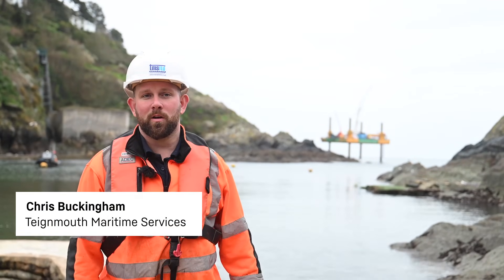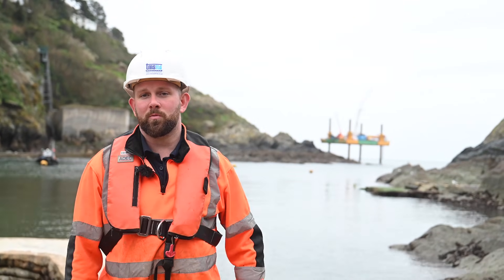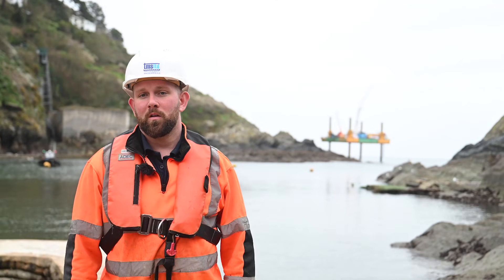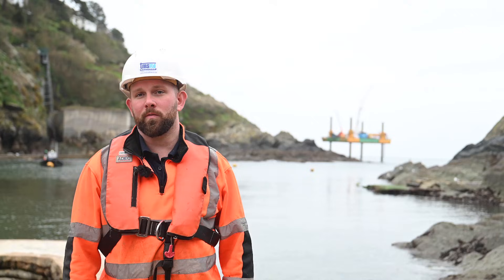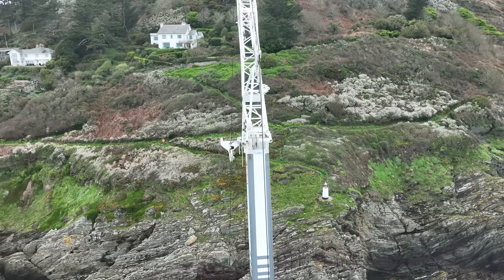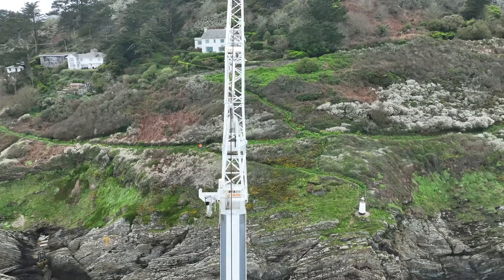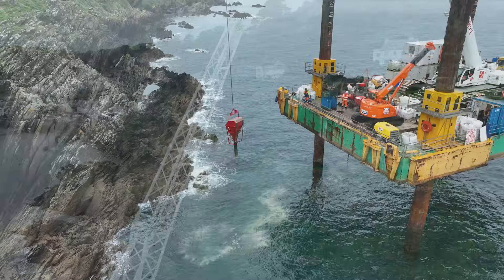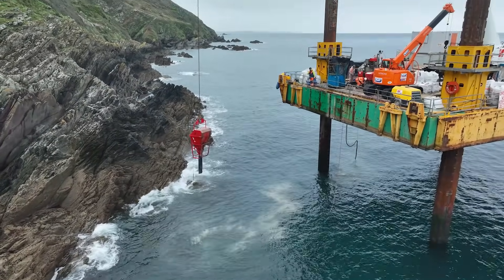LTR 1220 Boom and Tide | Liebherr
​The telescopic crawler crane of the LTR series combines the advantages of all-terrain cranes and crawler cranes. Thanks to the excellent manoeuvrability of the crawler chassis, LTR cranes can be used on any terrain without any problems. The crawler undercarriage eliminates the need for stabilisers, as is the case with all-terrain cranes. This is why an LTR 1220 from our customer Select was used on a jack-up vessel in Polperro, in the south of the UK. With its dimensions of 9.50 m x 7.60 m, the crane took up less space on the jack-up vessel than a comparable all-terrain crane. With its 60 metre telescopic boom and folding jib, the telescopic crawler crane provided on-site support for the dismantling of a 35 m long drainage pipe, which then had to be filled with concrete.